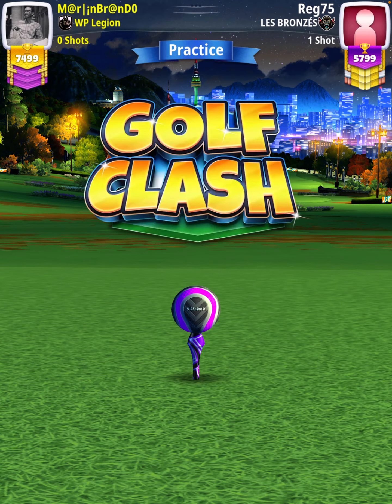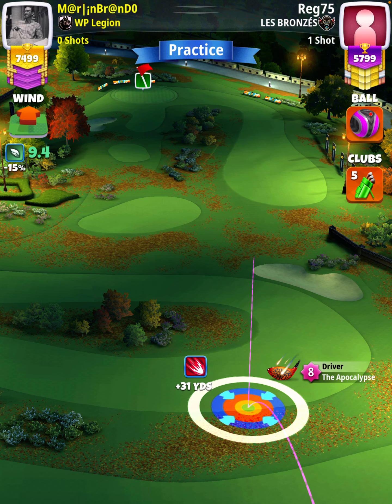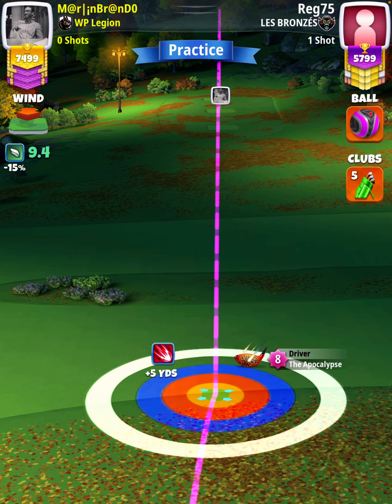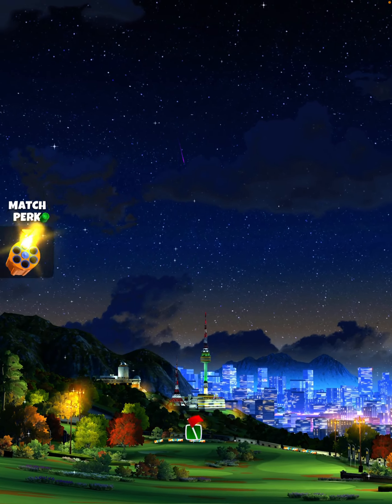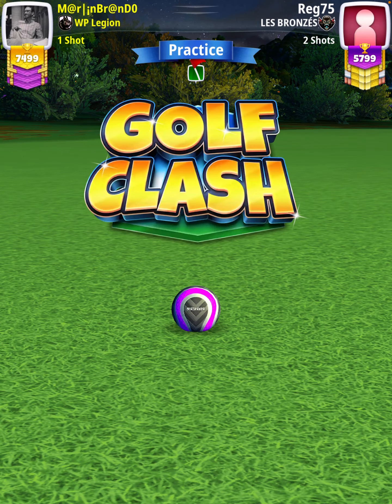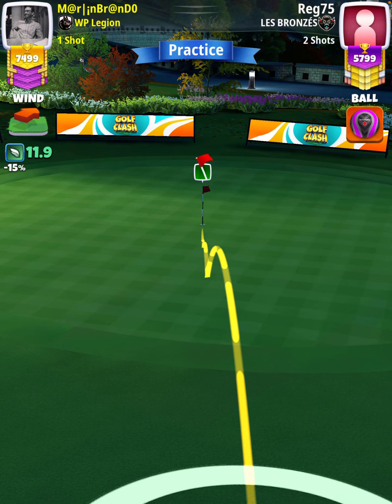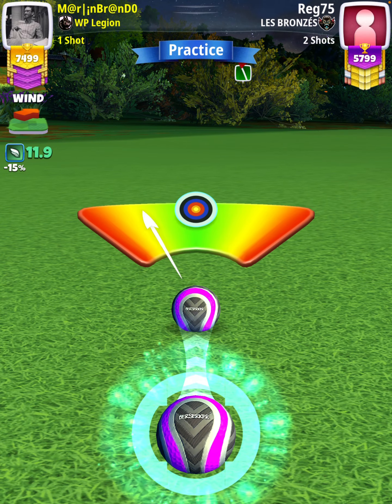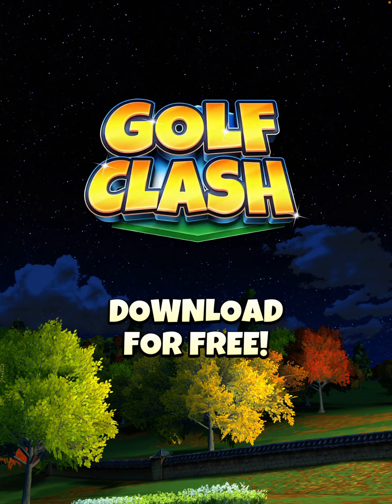Expert - Hole 8 - Fall Major 2022 QR (Golf Clash)